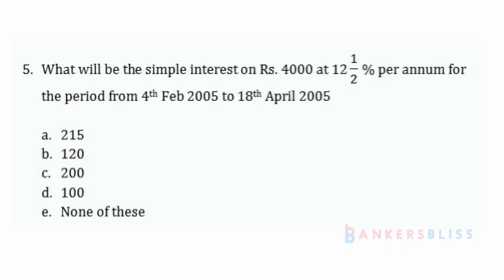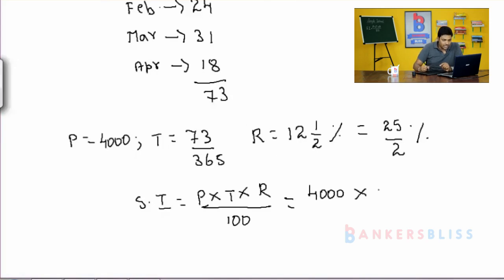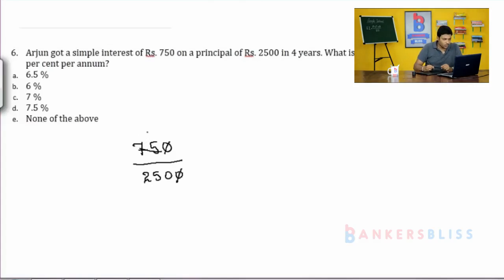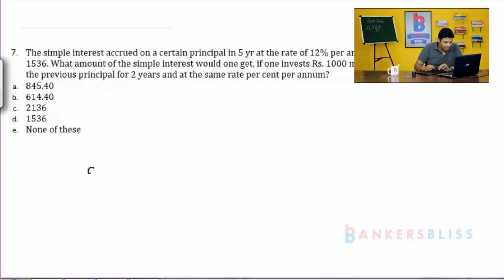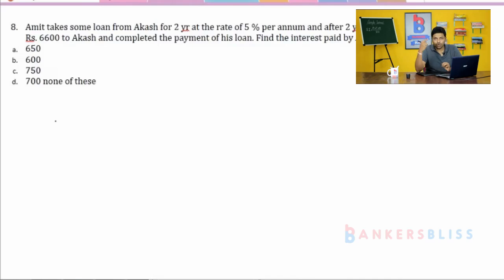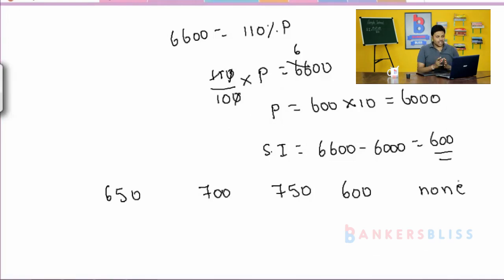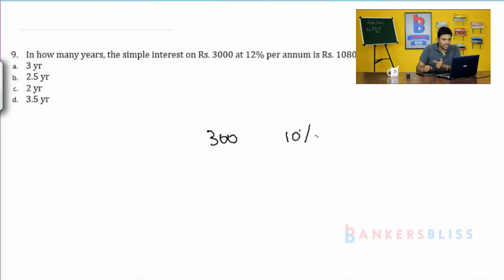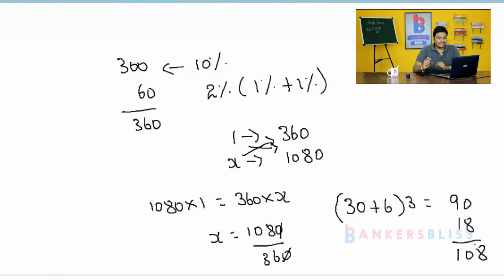Simple Interest Part II